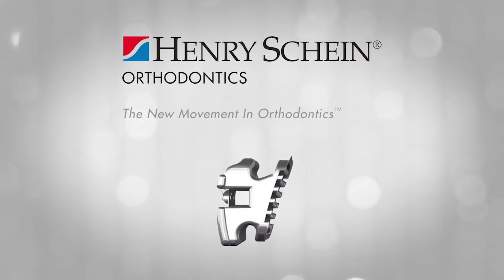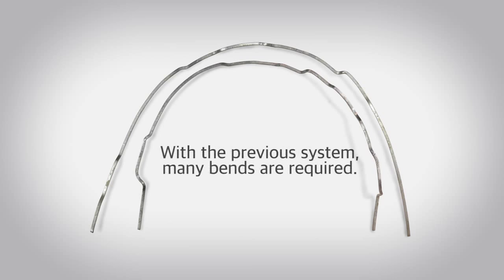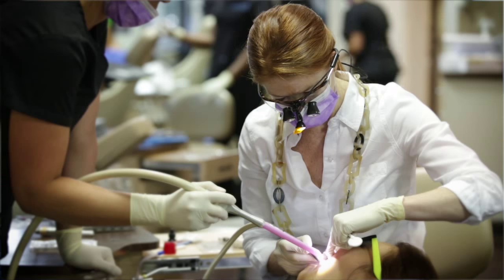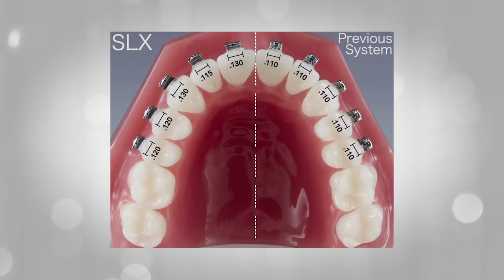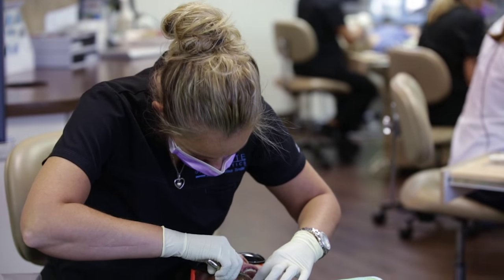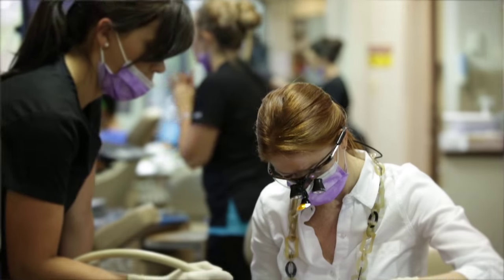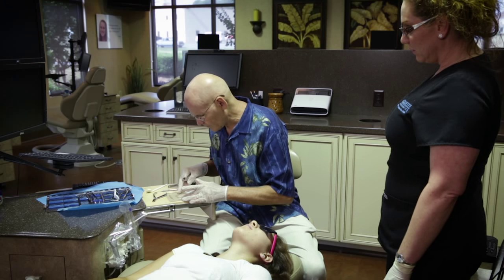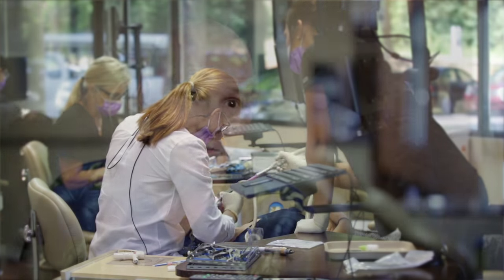Dr. Paquette's testimonial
Dr. Paquette shares with viewers why he chose the SLX System for his practice.